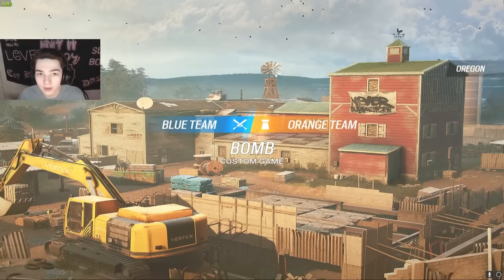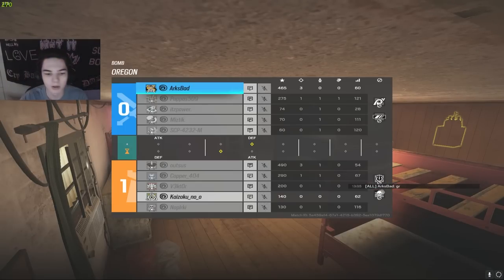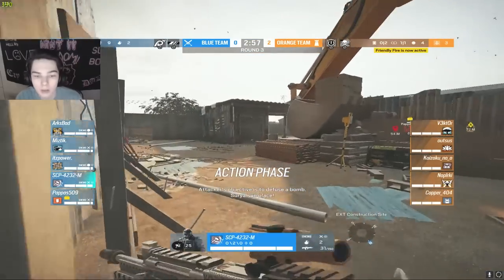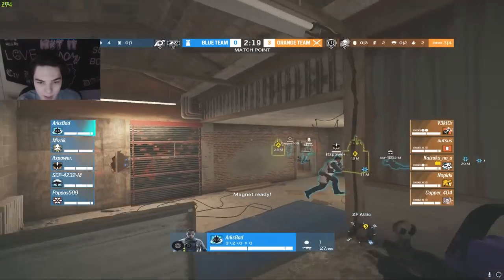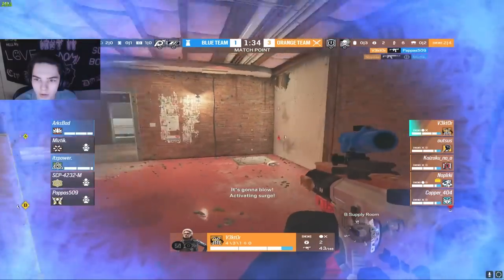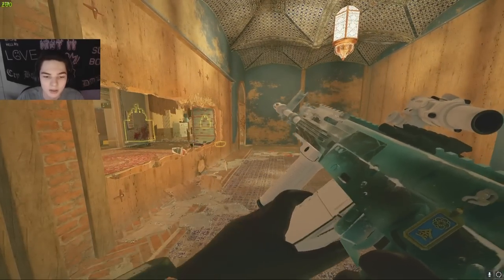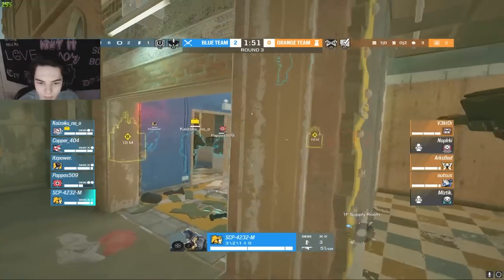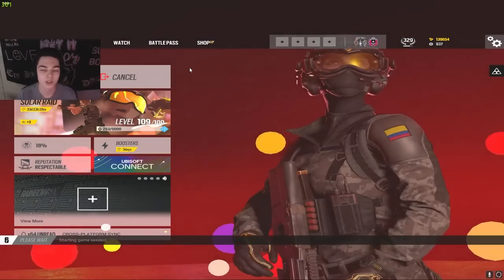This Copper Swears He Deserves GOLD... So We Made Him Prove It (in a GOLD Game)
If you’re looking to take your skills to the next level, Me and another popular YouTuber named Athieno, have created a place for those who want to become the top 1% of players.